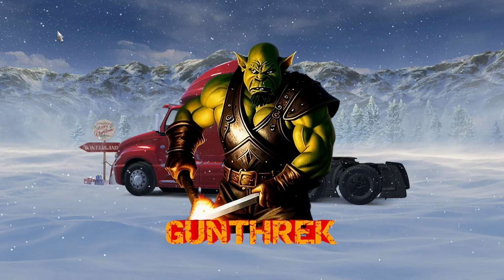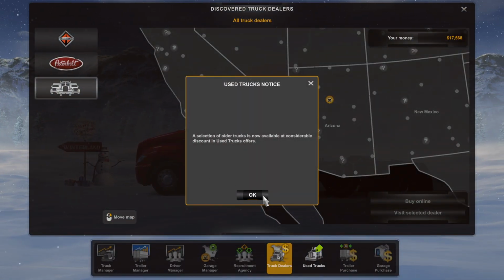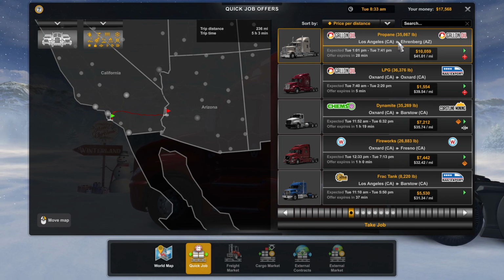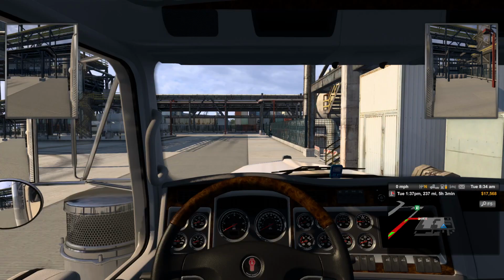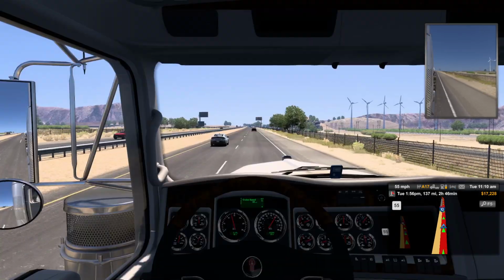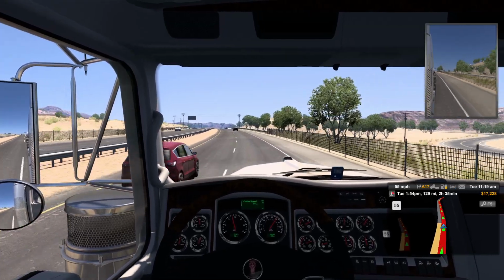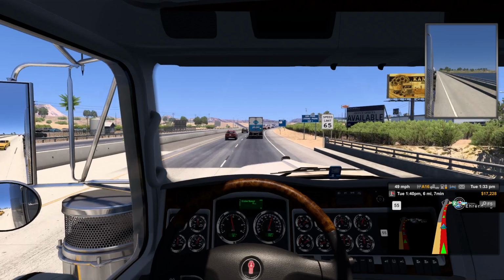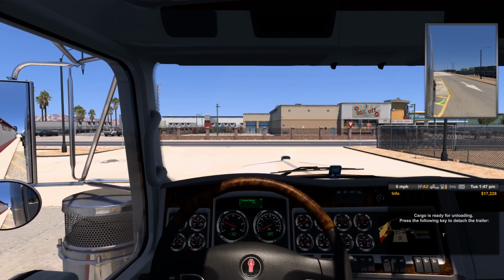Running PROPANE Through the Desert | American Truck Simulator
Buckle up for a cross-country haul in American Truck Simulator! Get ready to hit the open road and experience the thrill of trucking across the vast landscapes of the United States in this Let's Play series of American Truck Simulator. We'll be climbing mountains, navigating bustling cityscapes, and cruising through scenic countryside, all behind the wheel of powerful rigs. Join me as I tackle challenging deliveries, customize my trucks, and discover hidden gems along the way. Whether you're a seasoned trucker or a curious newcomer, this series is for you. We'll dive into the ins and outs of gameplay, explore mods and DLC, and share tips and tricks to help you master the road. So hop in, crank up the tunes, and let's roll!